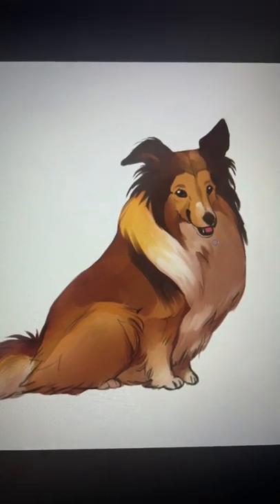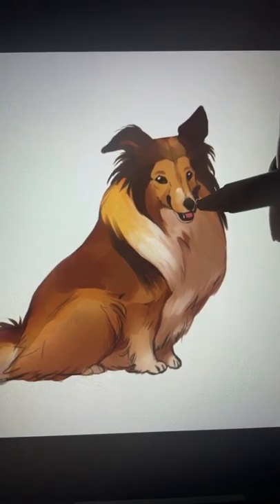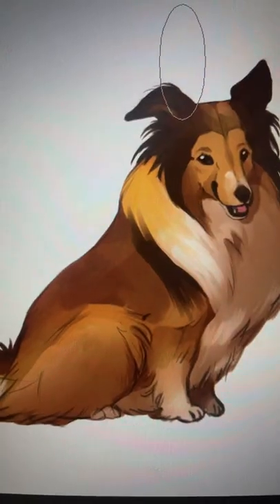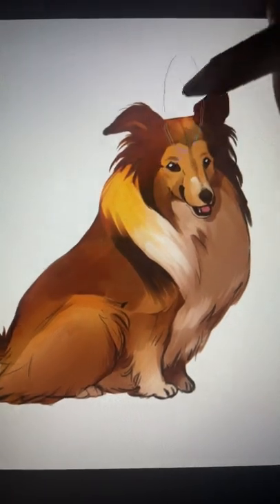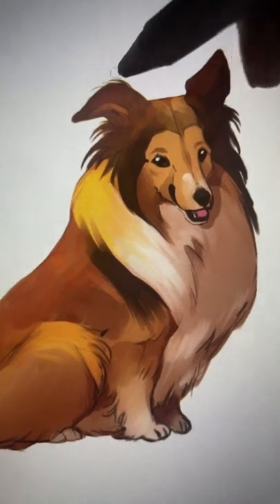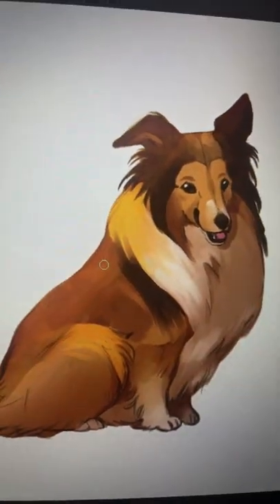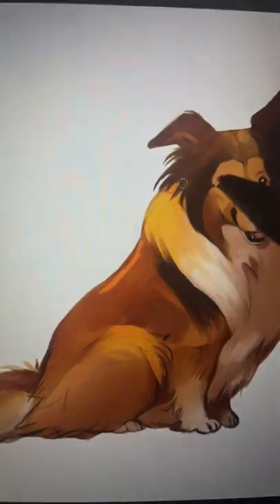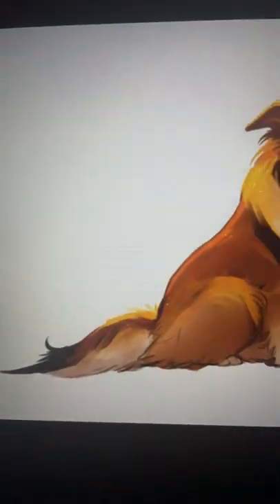How to make a sun kissed effect in your art *lighting* (digital art)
I’ll be showing you how artists make a sunrise lighting effect. Using a rough collie